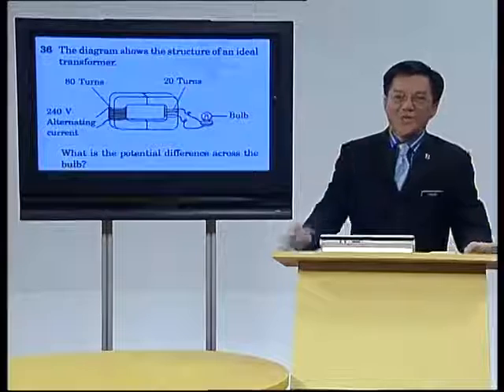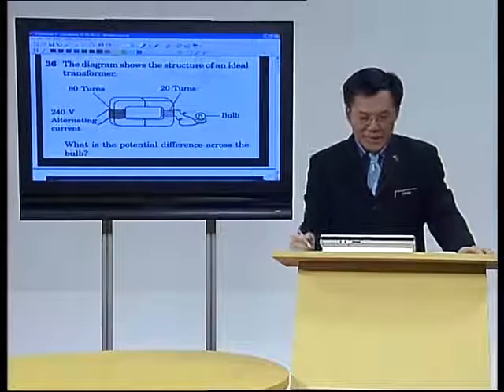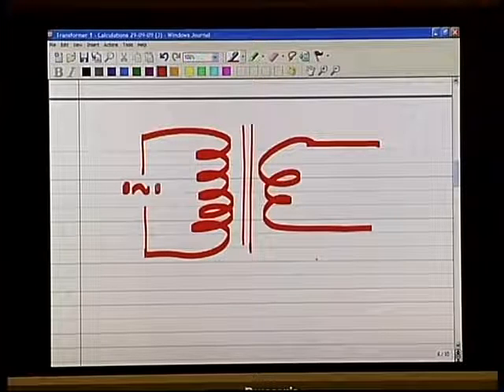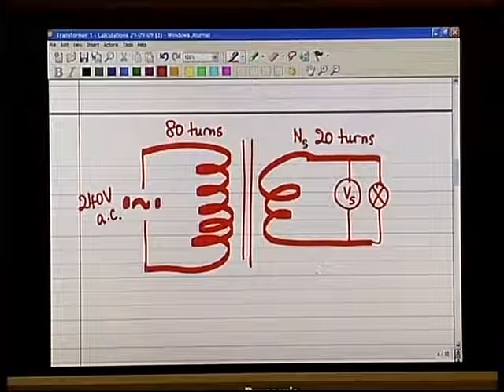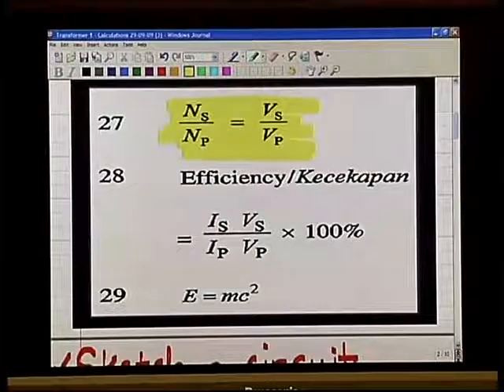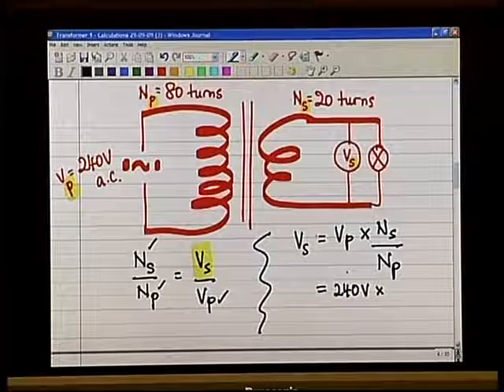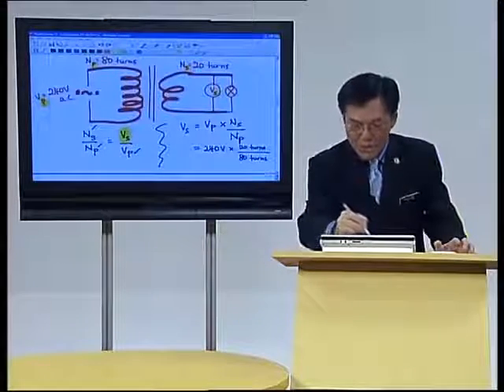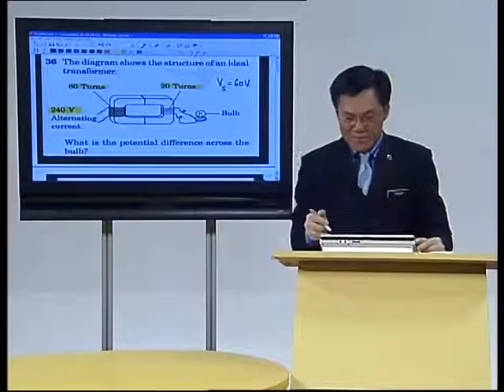EduwebTV Fizik Form 5 Electromagnetism Transformer 1